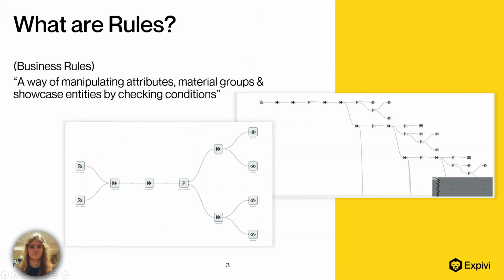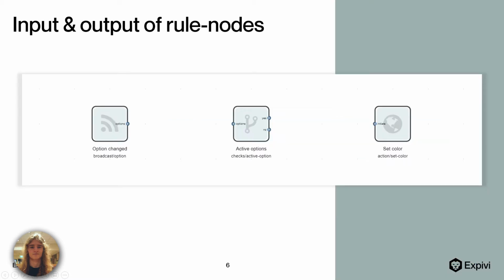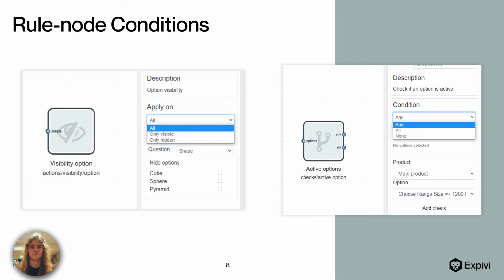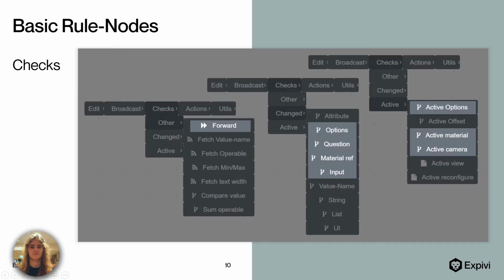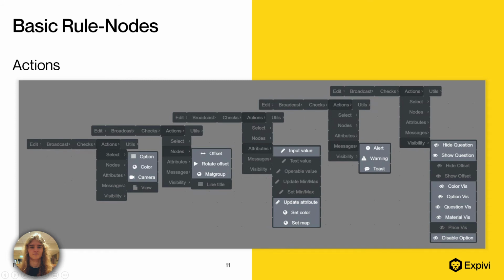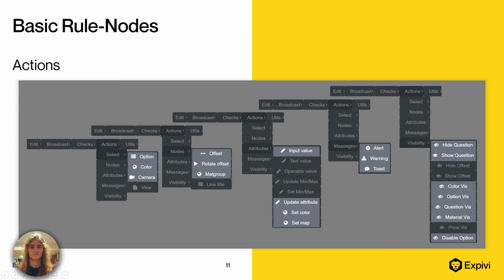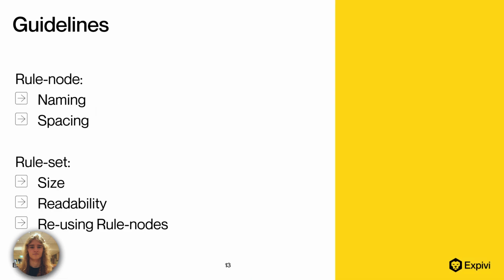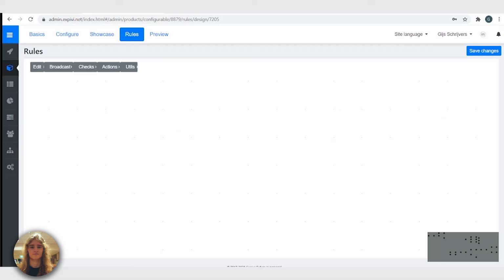Expivi's Business Rules System Explained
In this knowledge session, we'll explain how Expivi's Business Rules System works.